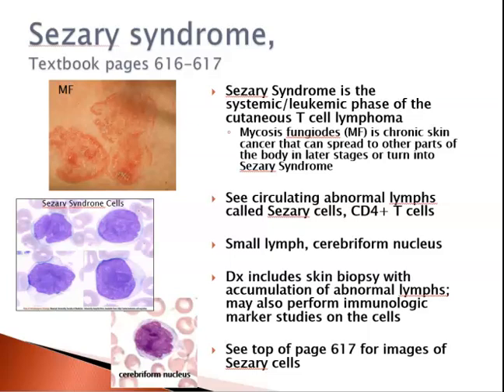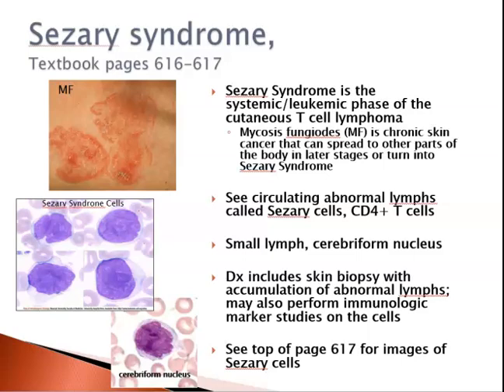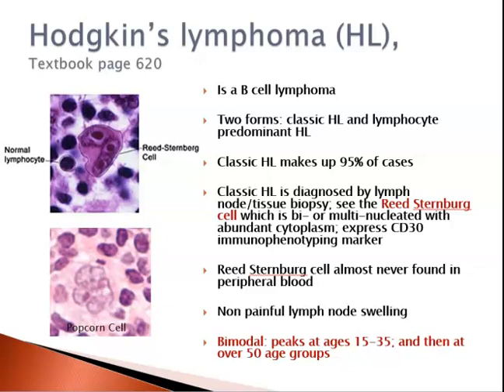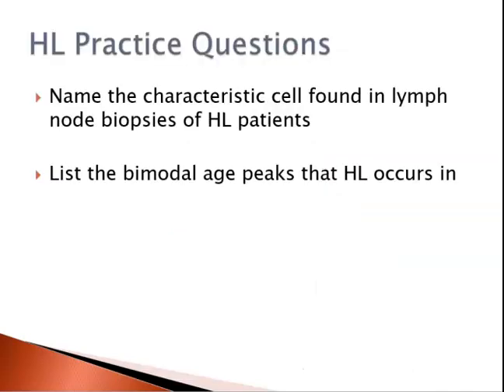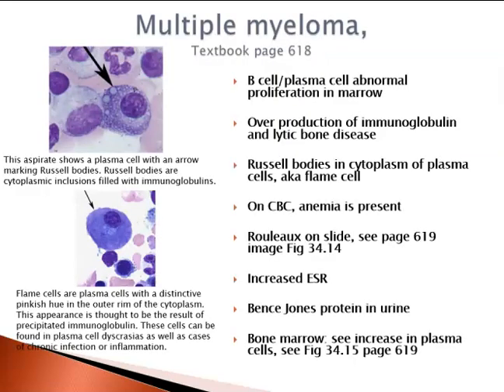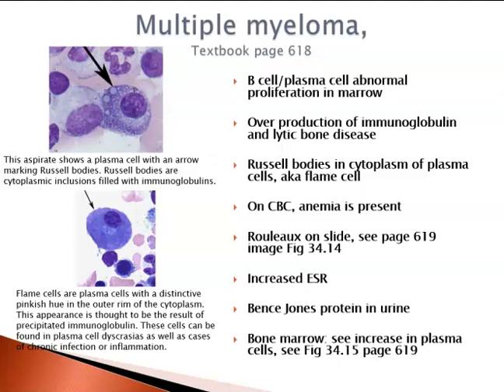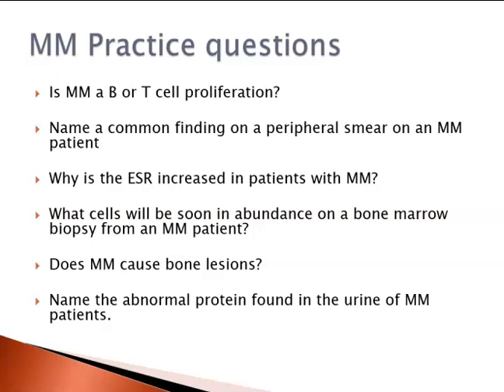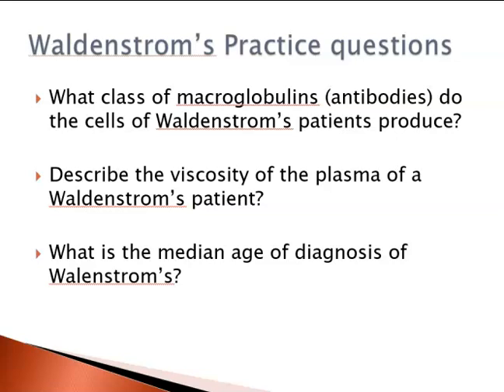MLT 120: Other WBC Diseases Part 2